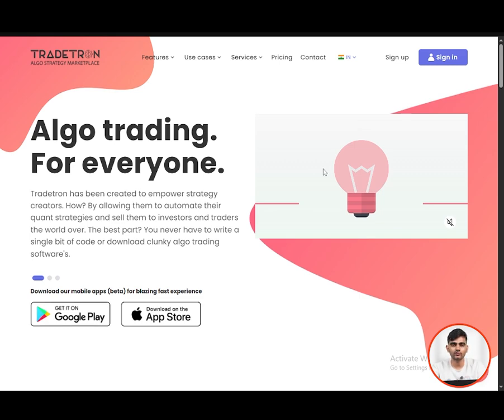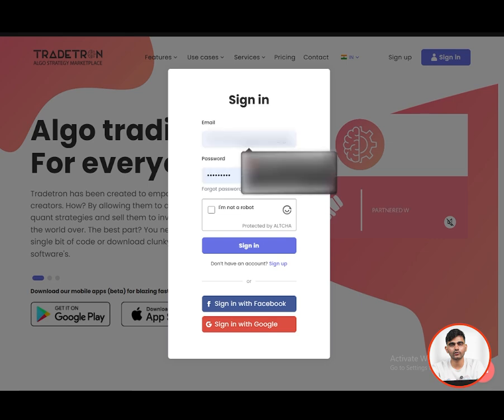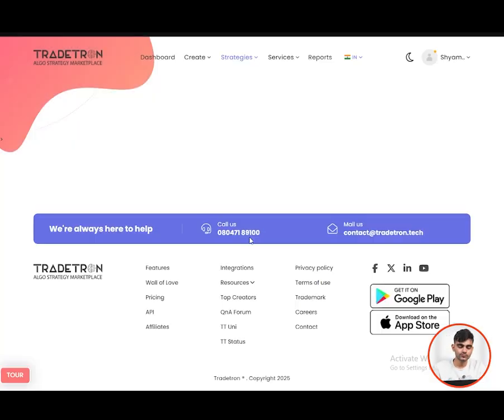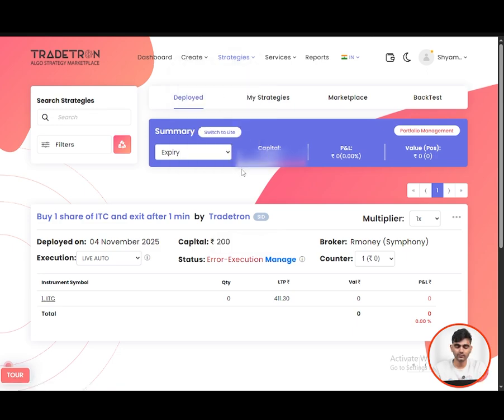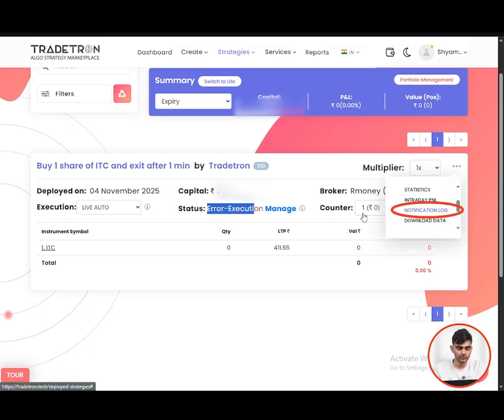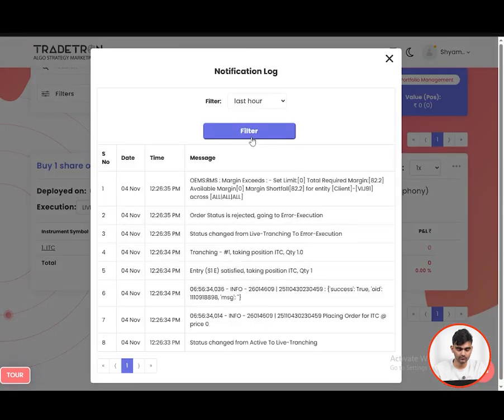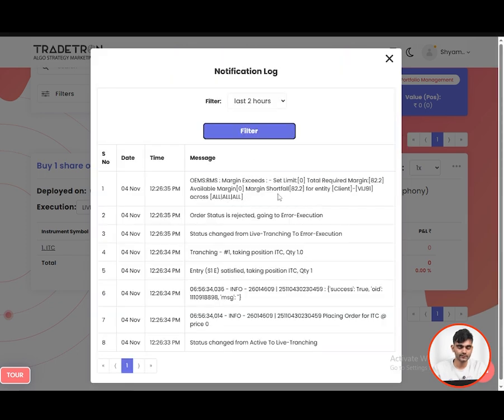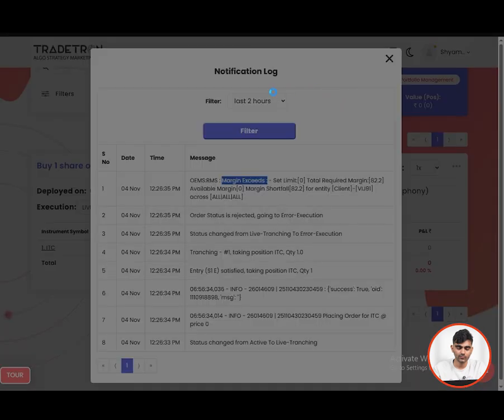How to Check Notification Logs in Tradetron | RMoney